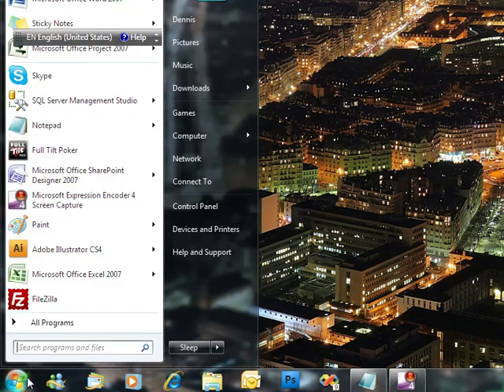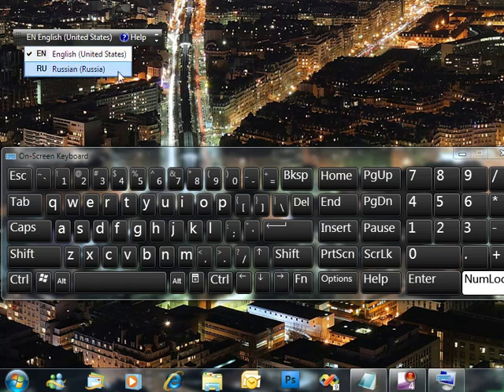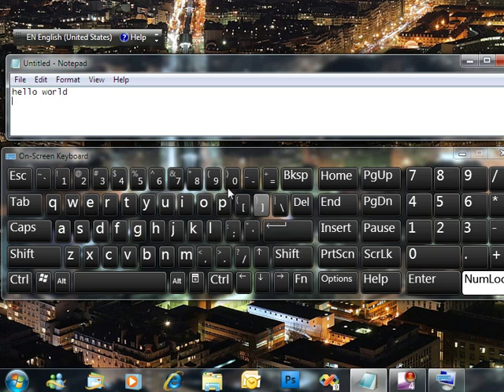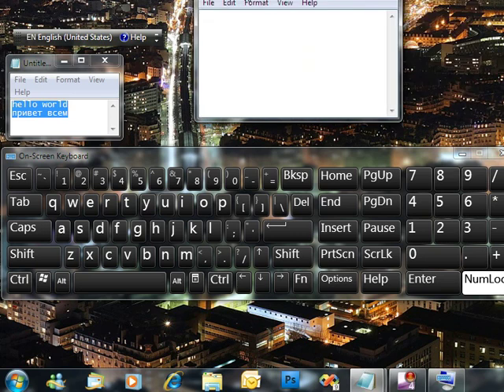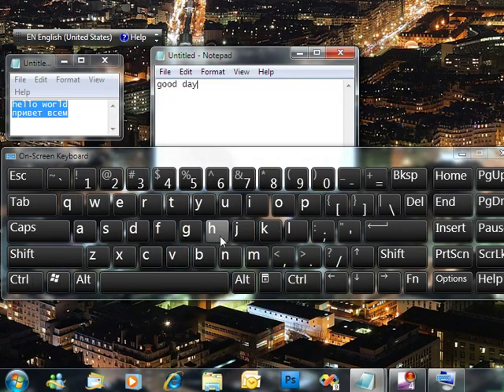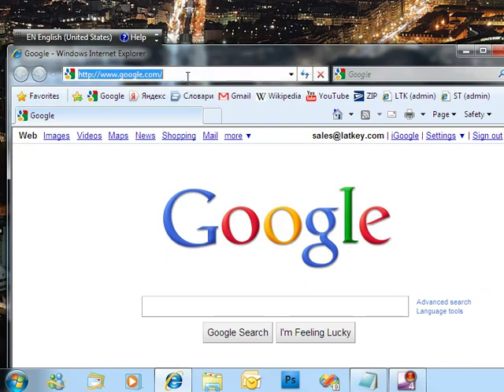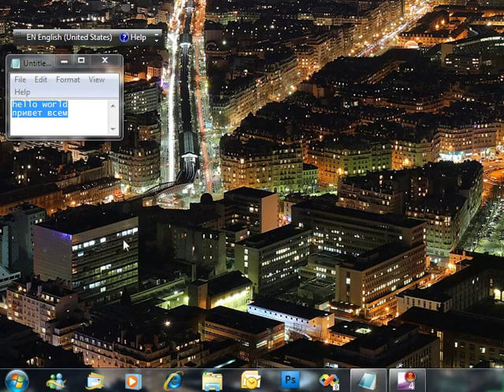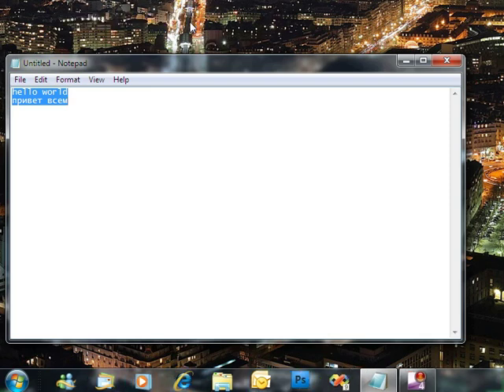Virtual On-screen Keyboard in Windows 7 and Language Bar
How to enable virtual on-screen keyboard in Windows 7? How to add several layouts to your keyboard and type various languages at the same time using language bar? How to convert your physical keyboard to a multilingual one with keyboard stickers for translation, learning or typing? This short 5min video covers those questions.